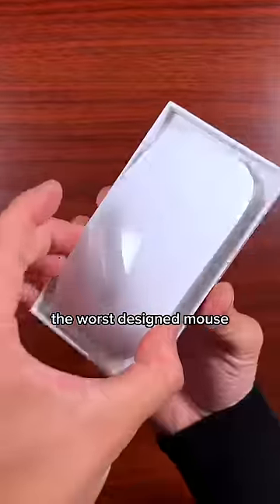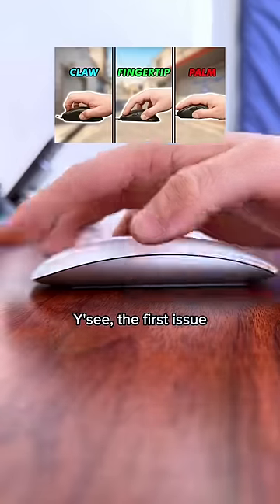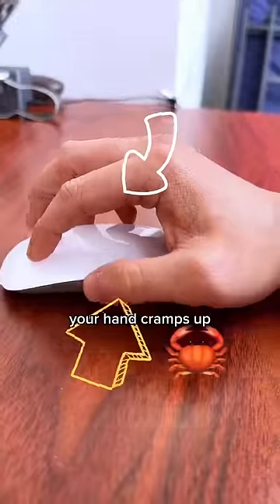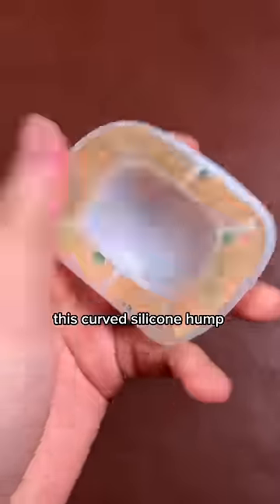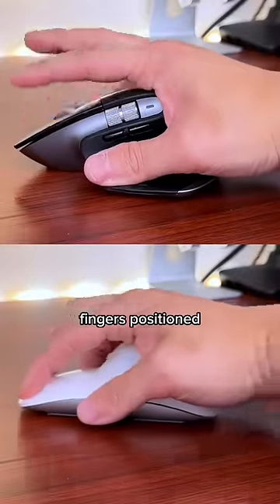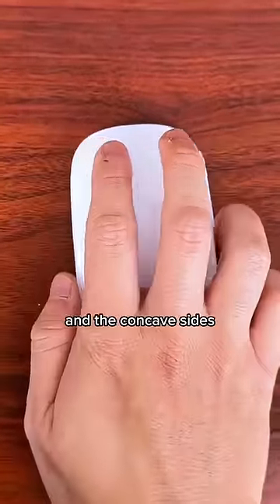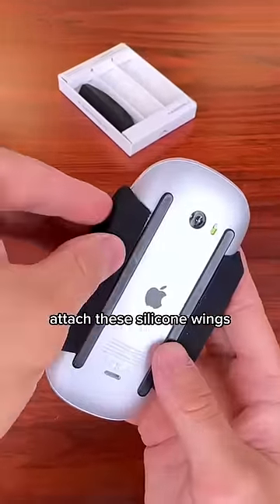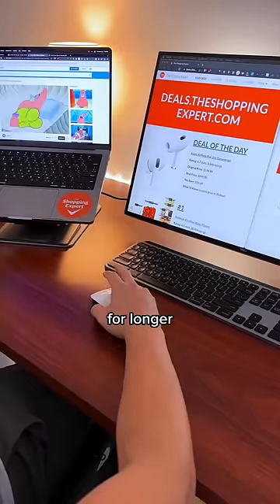How to save your wrist from Apple's ergonomic nightmare 🖱Link in comments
👉 Apple Magic Mouse Mello Arch Cushion

👉 Apple Magic Mouse Side Grips

The Apple Magic Mouse is the worst designed mouse for ergonomics in the history of mice, but here are two inexpensive upgrades that actually make it comfortable.

🔗 Link to all products on my channel